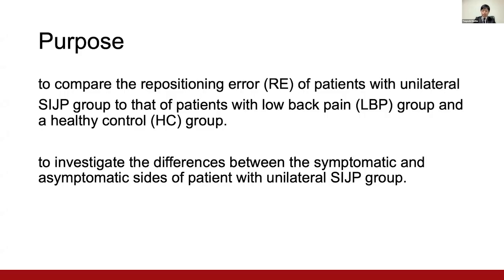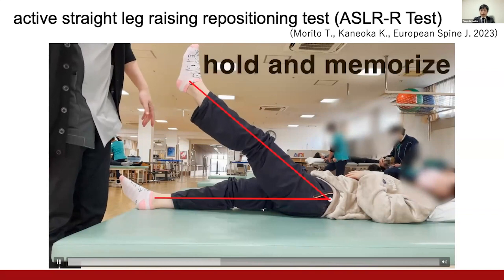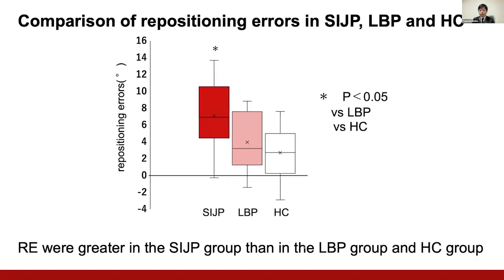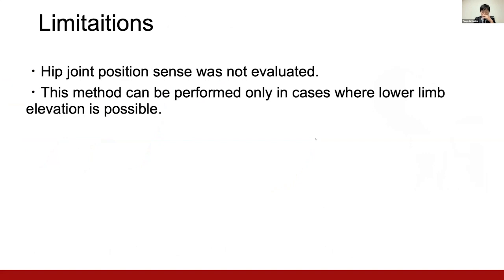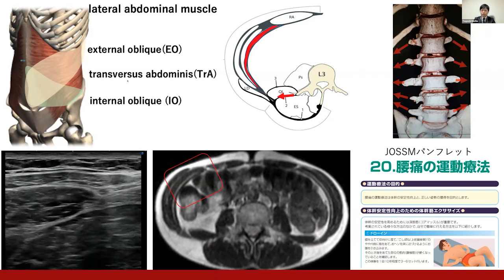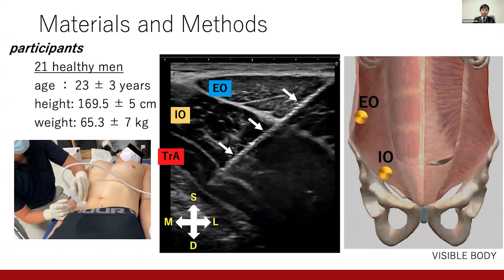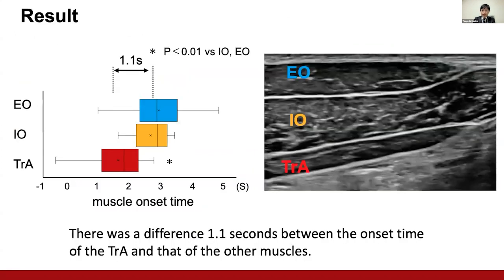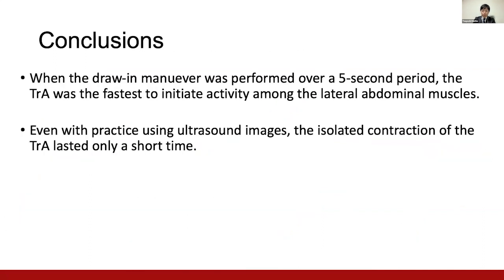SIMEG Paper of the Month October 23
Sacroiliac joint pain inctreases repositioning error during active straght leg raising
Tsuyoshi Morito, PT/Koji Kaneoka MD